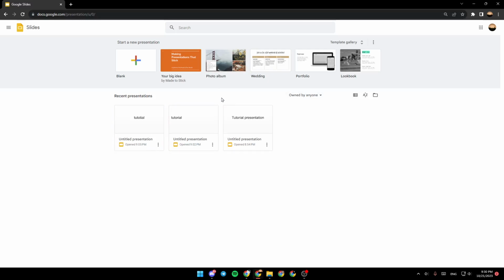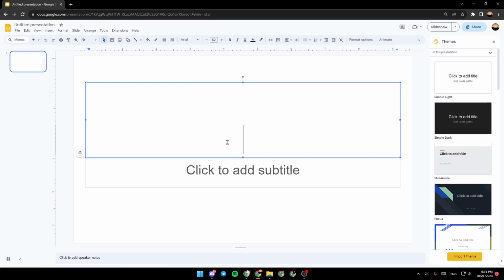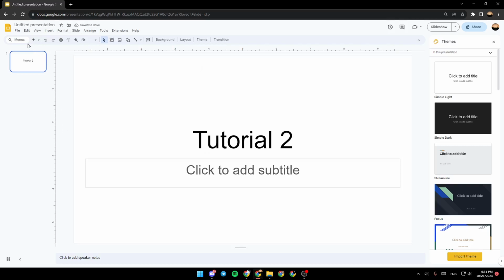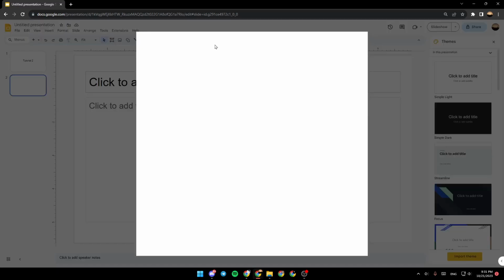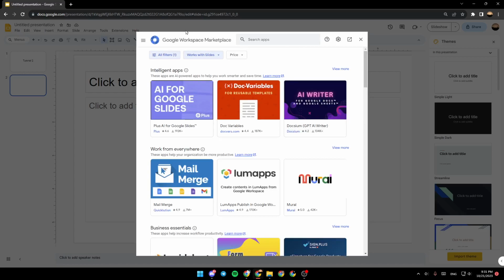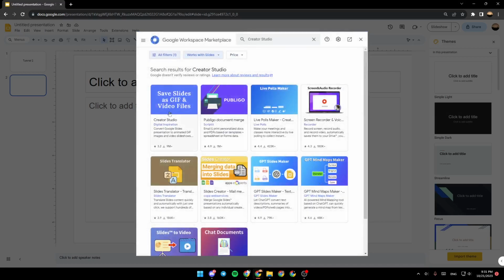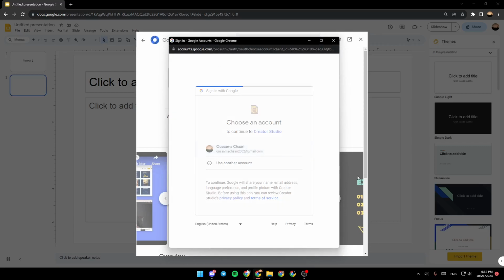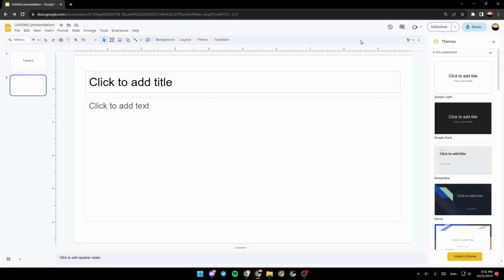How To Export Google Slides To Video Tutorial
Today we talk about export google slides to video,google slides,google slides tutorial,how to use google slides